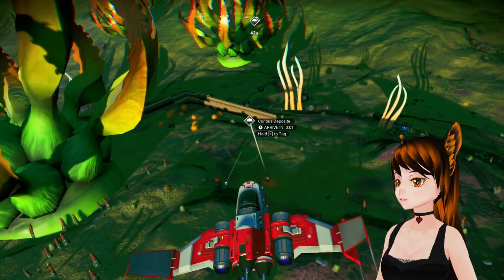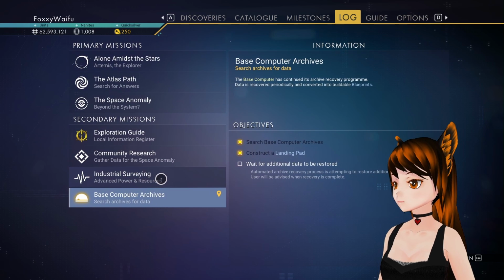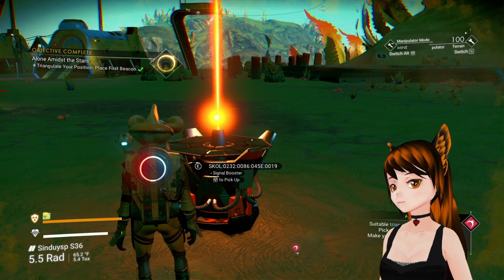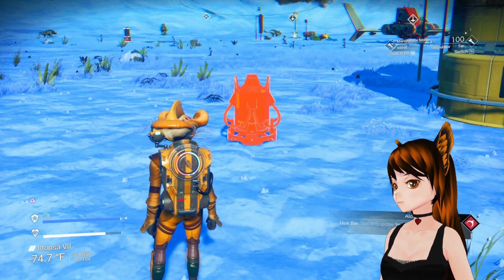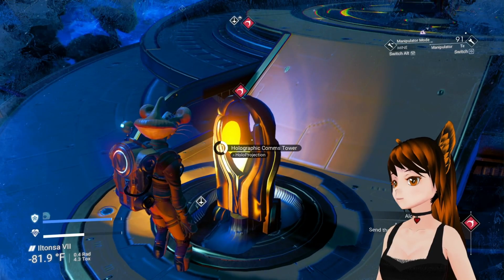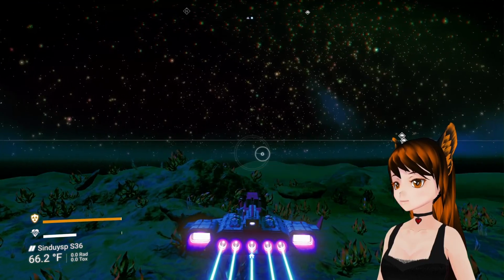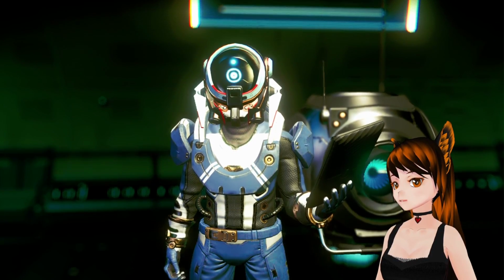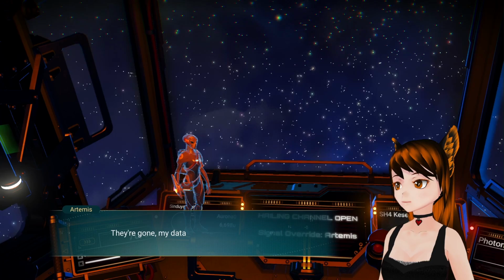New Ship and Trying to Find Artemis - No Man's Sky | Episode 9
I get a new space ship!
Oh and we try and find Artemis. Not sure who this Apollo person is though🤔
At least I didn't get too distracted, right?

Intro/Outro music by Streambeats